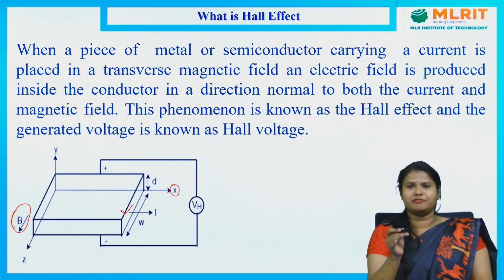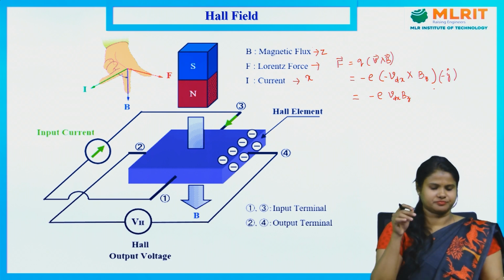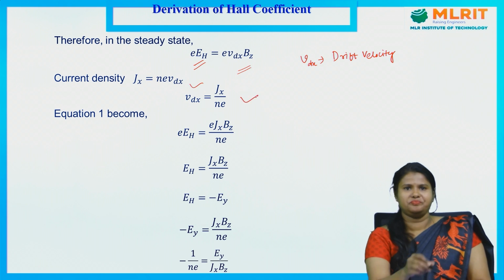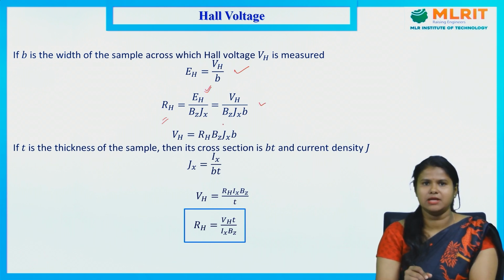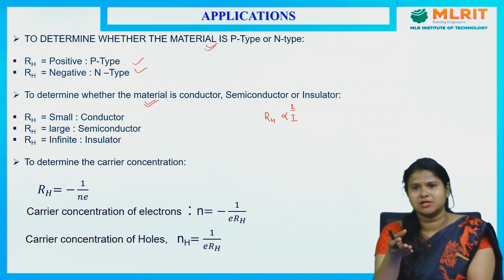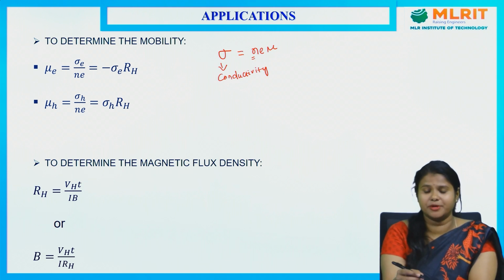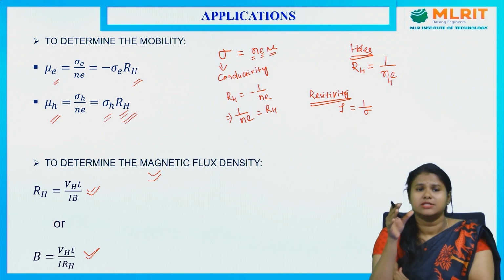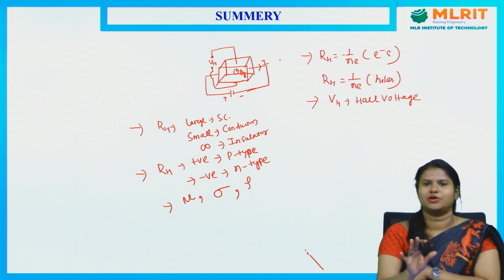LEC05| Advanced Engineering Physics | Hall Effect by Dr. Atasi Ray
Hyderabad.